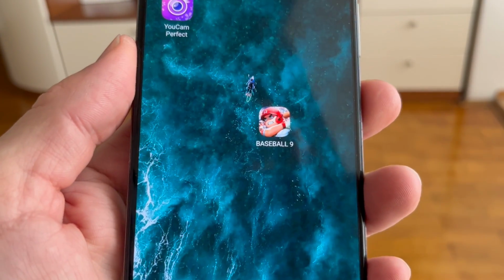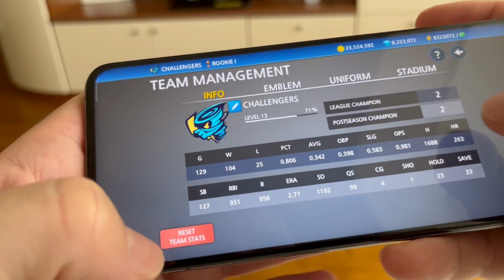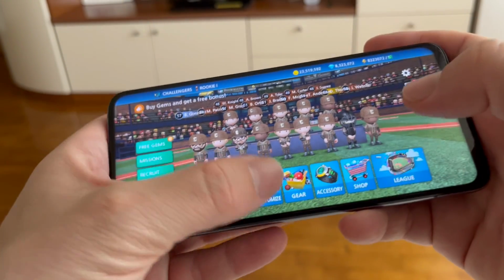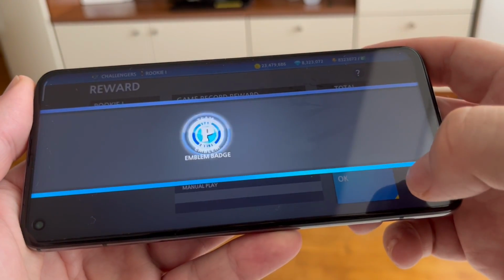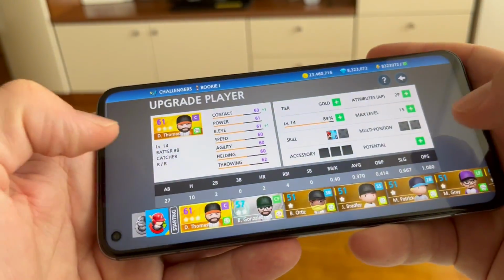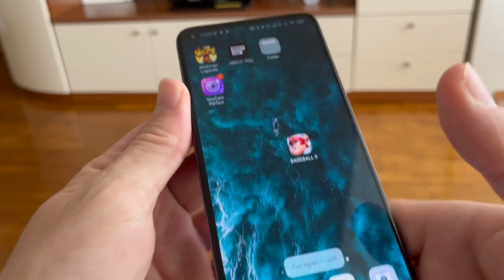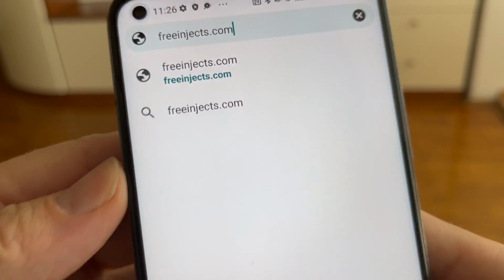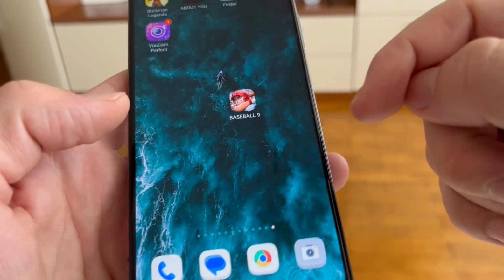BASEBALL 9 HACK - How to Get Unlimited Gems & Coins in Baseball 9 ✅ iOS & Android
Hello guys in this tutorial i will show how i got free gems and coins in baseball 9, this method i found it out its very simple and easy and works in all kind of devices ios and android and it working on the latest update version.

Watch the video until the end if you want to learn the steps how to get Free Gems and Coins with The Latest Baseball 9 Mod